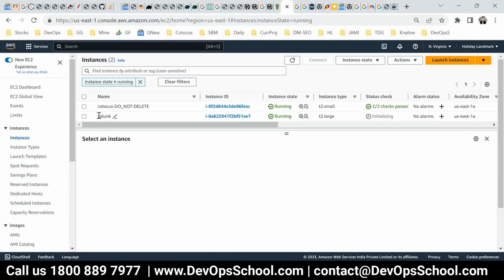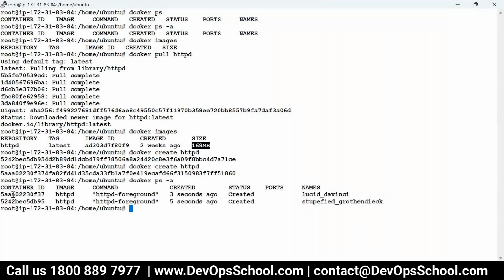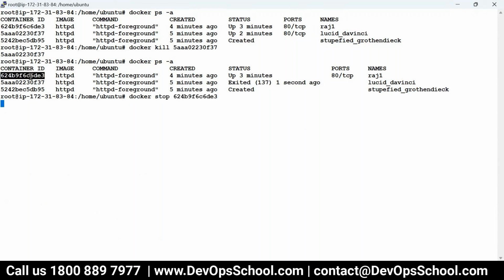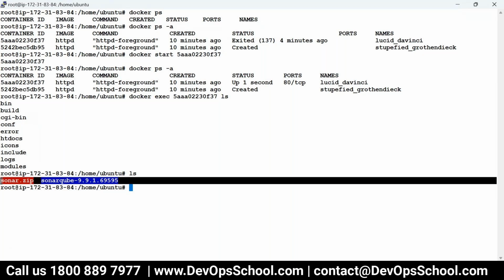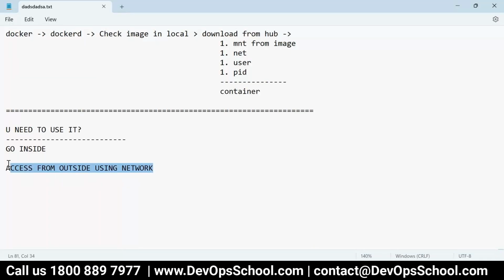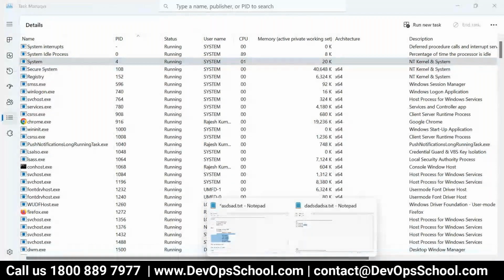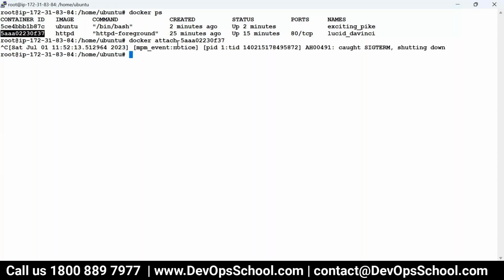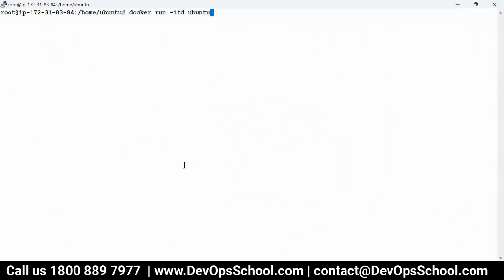Docker Tutorials for Beginner with Demo Part-8 - 2024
- Private video is only available for 399 Plan.

Top 10 Certifications in the world
1. DevOps Certified Professionals (DCP)

2. Site Reliability Engineering Certified Professionals (SRECP)

3. DevSecOps Certified Professionals (DSOCP)

4. Master in DevOps Engineering (MDE)

5. Kubernetes Certified Administrator & Developer (KCAD)

6. GitOps Certified Professional (GOCP)

7. Master in Observability Engineering (MOE)

8. MLOps Certified

9. DataOps Certified Professional (DOCP)

10. AiOps Certified Professional (AIOCP)